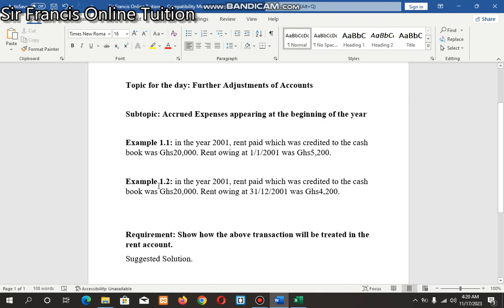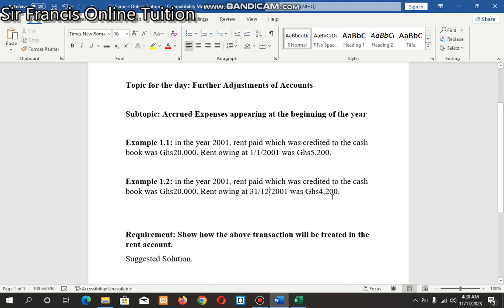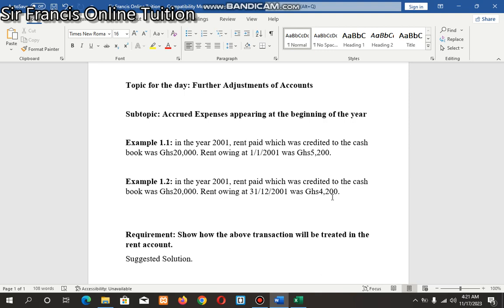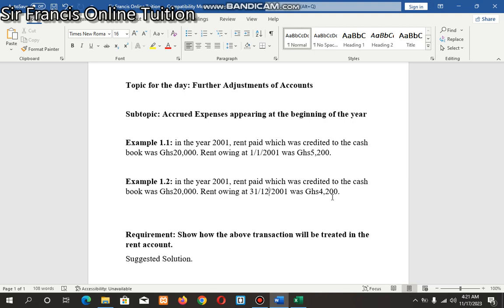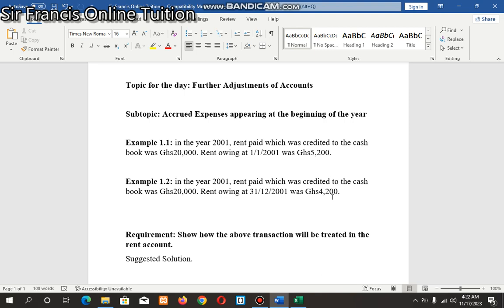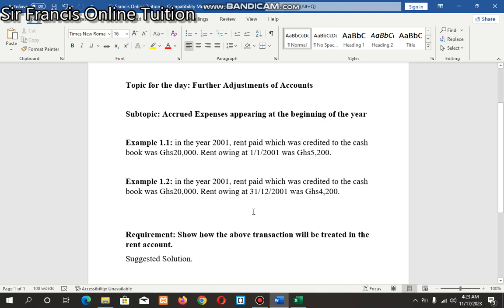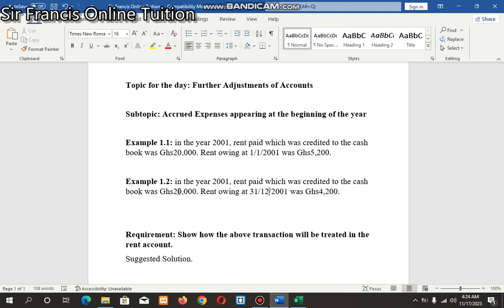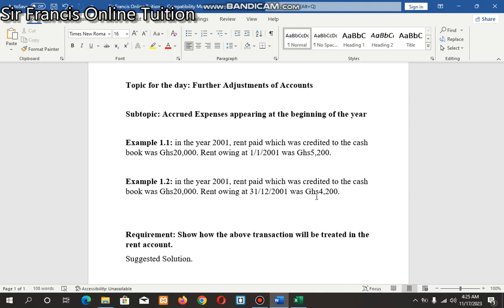Financial Accounting for beginners, WASSCE Students and Distance Learning Students.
How to treat Expenses owing appearing at the end of the accounting year.